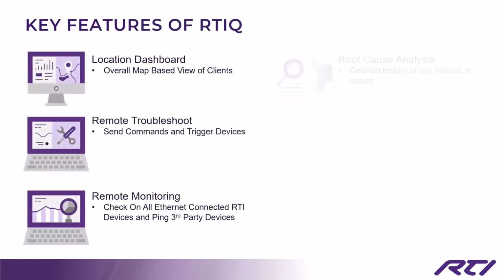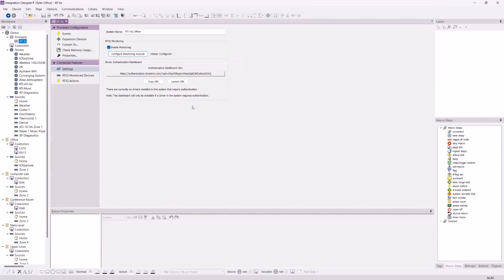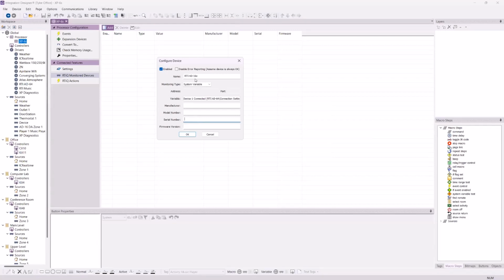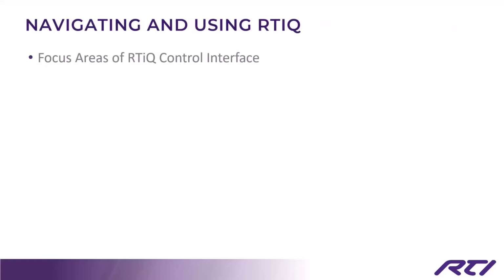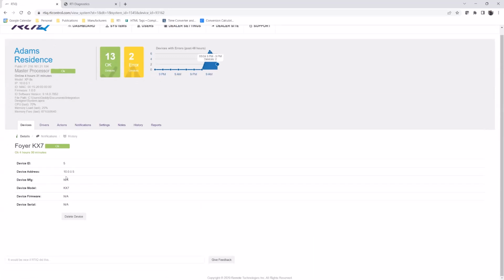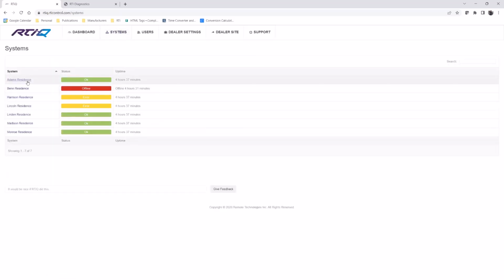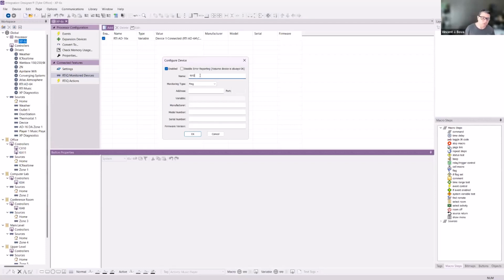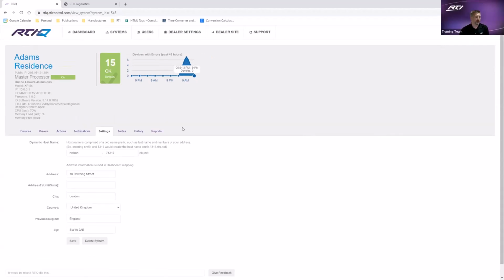RTI Toolbox Series: RTiQ Remote Monitoring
A video recording of the RTI Toolbox Series webinar discussing RTiQ Remote Monitoring.  This webinar covers the features and benefits, setup and programming and how to navigate the RTiQ interface.
Recorded May'2023